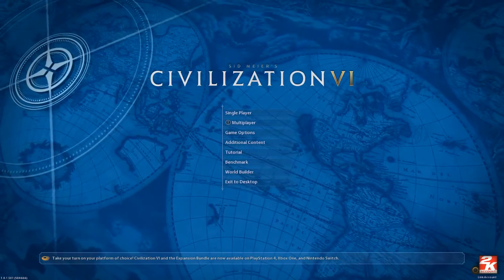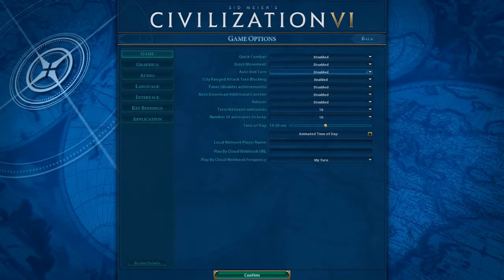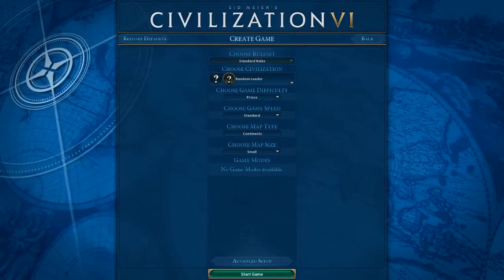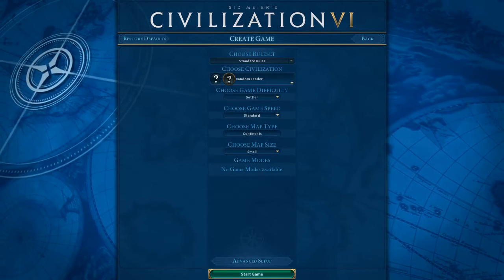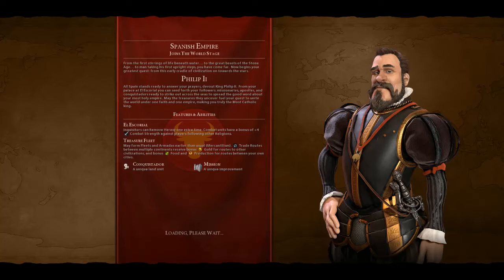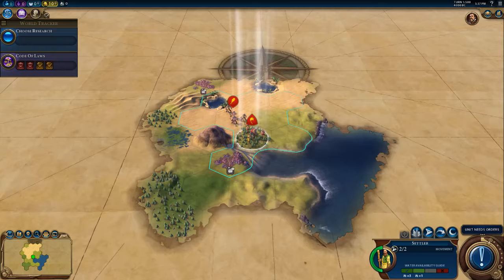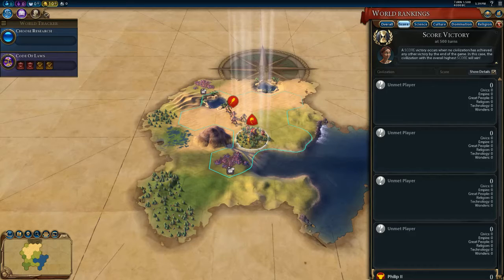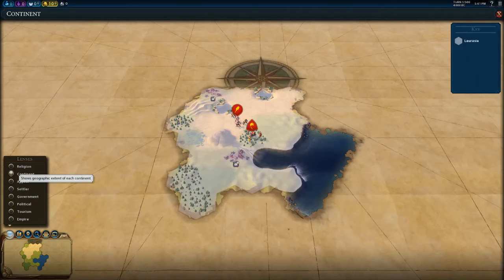Introduction to Civilization Part 1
An overview of the starting menu and base game UI for my father, who has never played a Civilization game before.